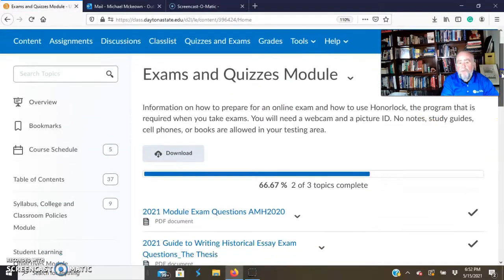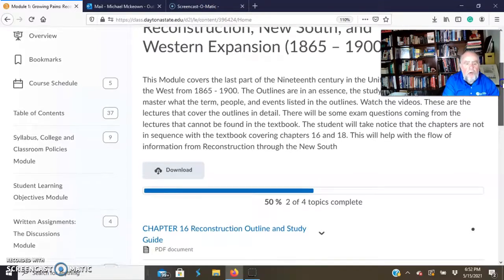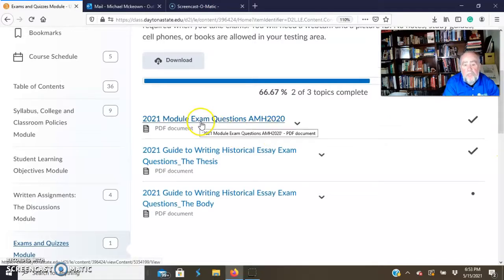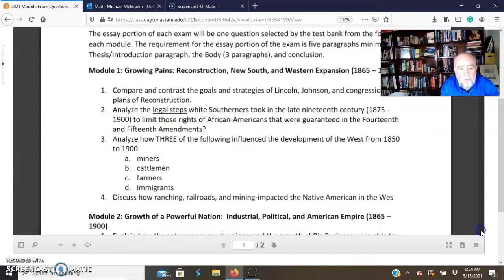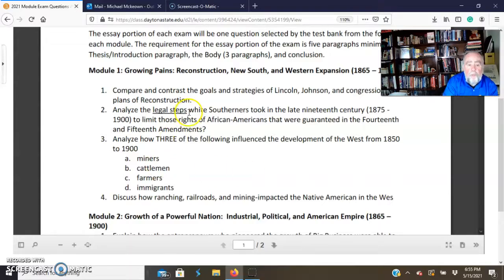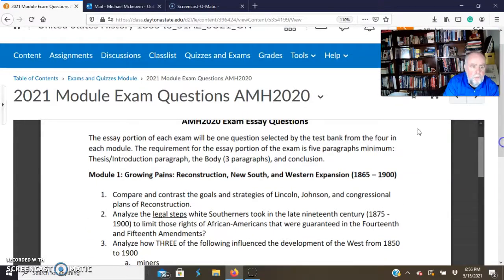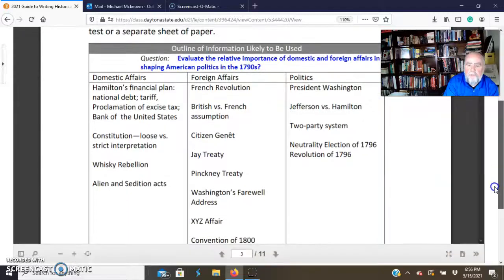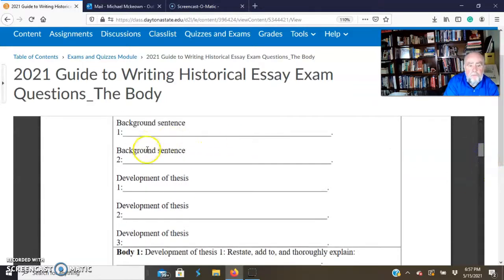How to Prepare for the Module Exams